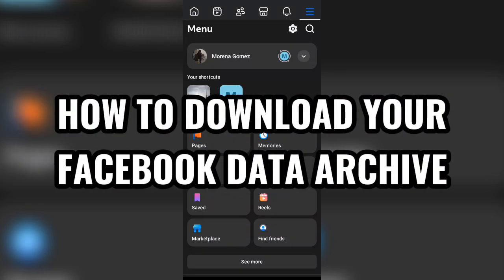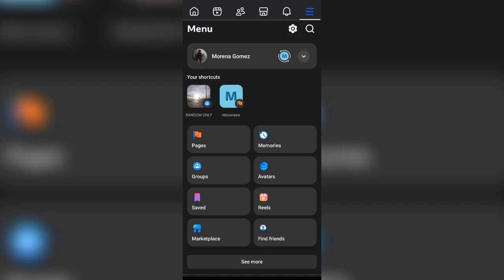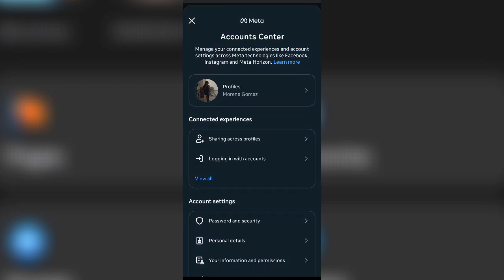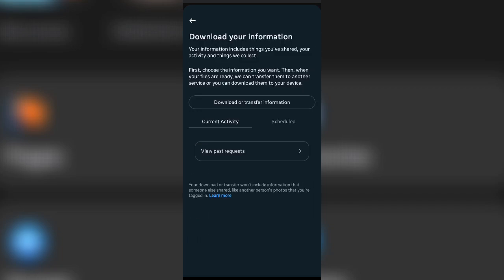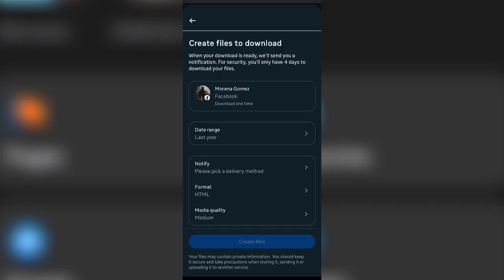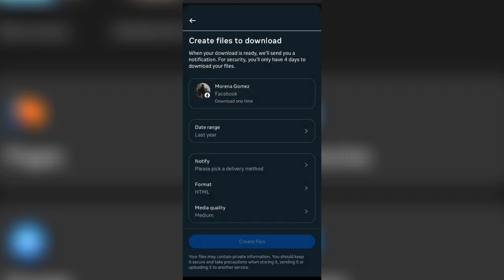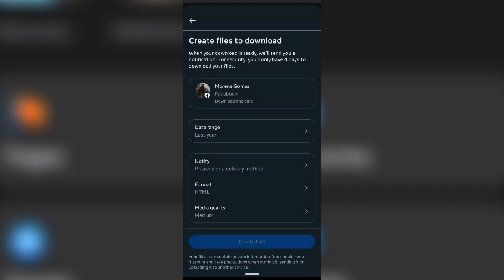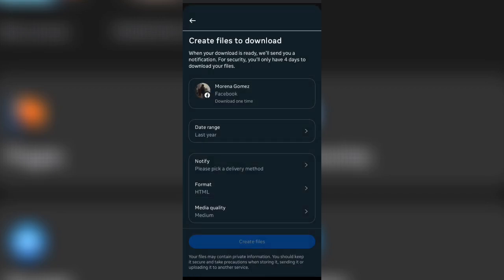NEW! How to Download Your Facebook Data Archive (2025) 📦 | Get Messages, Photos, Posts & More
Want a full copy of everything you’ve ever shared on Facebook? In this updated 2025 tutorial, I show you exactly how to download your Facebook data archive—including messages, photos, videos, posts, comments, friends list, and more. Whether you’re leaving Facebook, backing up memories, or just curious, this guide walks you through the entire process step-by-step.

✅ What You’ll Learn in This Facebook Data Tutorial:
📁 How to Access the Facebook Data Download Page
📂 What Data You Can Include (Messages, Media, Activity Logs)
📅 How to Select a Date Range & File Format
🔐 Tips for Downloading Securely and Protecting Your Data
🖥️ How to Open and Use Your Downloaded Archive

⏳ Timestamps & Video Chapters:
0:00 Intro – Why Download Your Facebook Data Archive in 2025
0:25 Go to “Settings & Privacy”  “Your Facebook Information”
0:45 Click “Download Your Information”
1:00 Choose Data Range, Format (HTML or JSON), and Media Quality
1:20 Request the Archive & Wait for Download Link

✅ Keep a personal backup of all your Facebook history
✅ Securely save messages, photos, and videos
✅ Useful for switching platforms or deleting your account
✅ Updated for Facebook’s 2025 settings and layout
✅ Essential if you want control over your digital footprint

✅ Facebook users wanting to download old memories
✅ People planning to delete or deactivate Facebook
✅ Users concerned about privacy and digital backups
✅ Anyone organizing their social media data

📢 Follow me for more tech how-tos, social media tips, and digital privacy walkthroughs in 2025!